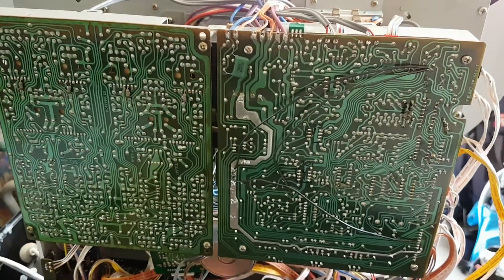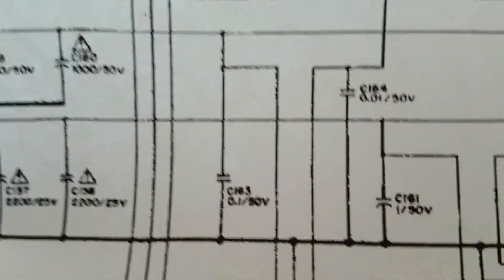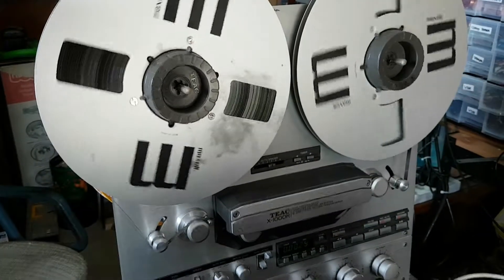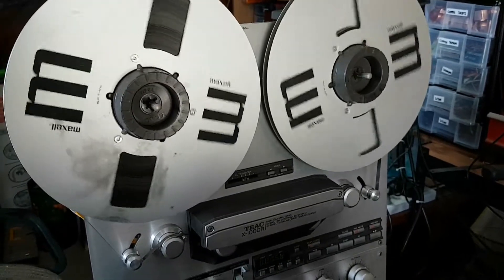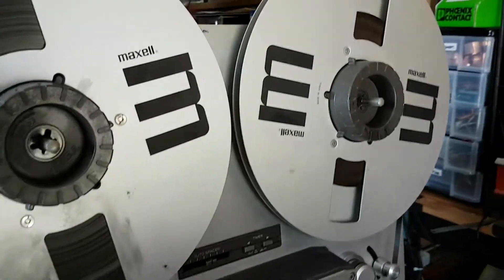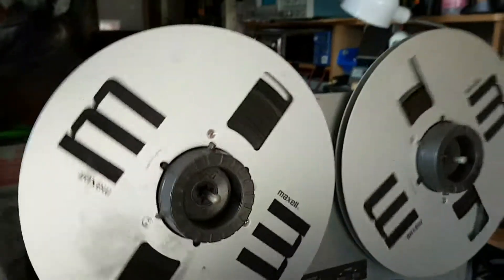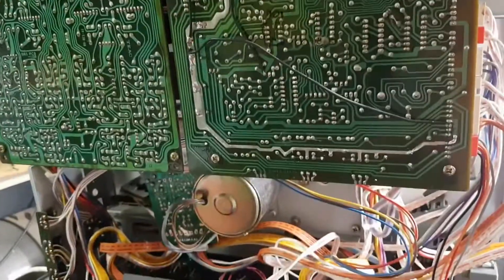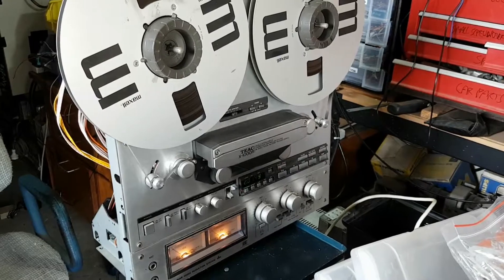Teac X-1000R reel-reel machine key controls working again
Some good news, the key controls are working again! :) I've been looking at the capacitors of the section of the power supply that go to pins 6, 7 and 8 of P101 and found that a 100nf ceramic capacitor was faulty as in giving a low capacitance of 70nf but gradually building up to over 100nf so I replaced it with a good 100nf cap and the controls have been working again without fail so far! Well almost, a couple of instances I hit one key and it does the function of another key, I hit forward play and it went into reverse play and I hit reverse play and it went into rewind so something is still up but that happened only a couple of times. Anyhow any tech advice on how to fix that problem would be much appreciated.